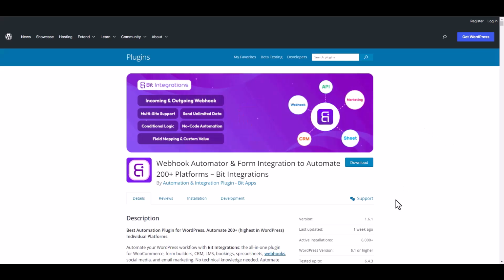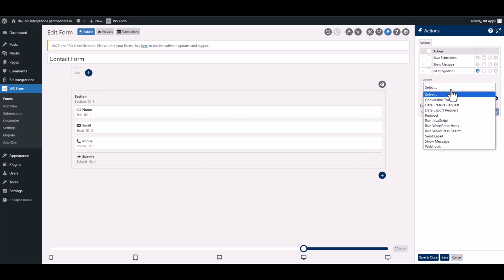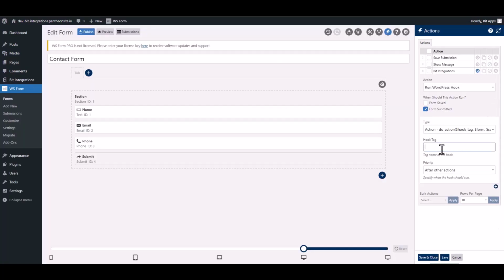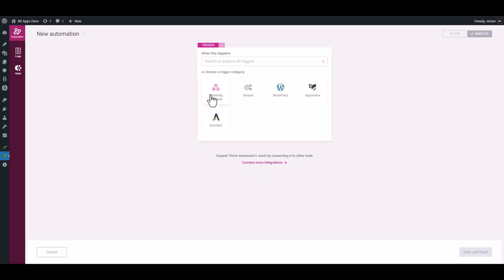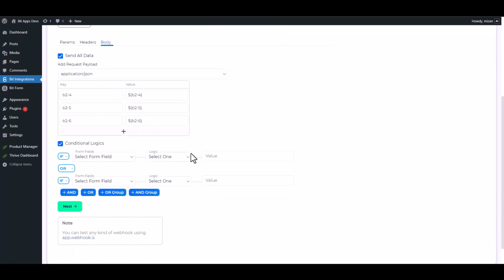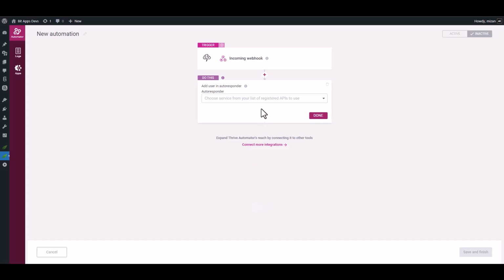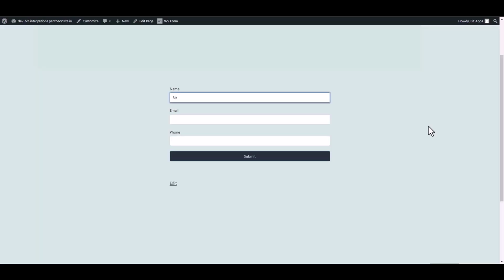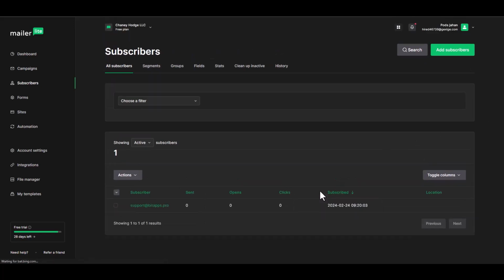Integrating WS Form with Thrive Automator | Step-by-Step Tutorial | Bit Integrations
🔗 Ready to automate your WordPress workflows? Join us on our YouTube channel for an in-depth tutorial where we demonstrate the seamless integration of WS Form with Thrive Automator, a powerful automation tool for WordPress. Learn how to effortlessly connect these two tools using the Bit Integrations WordPress plugin.

Follow along as we guide you through the step-by-step process of integrating WS Form with Thrive Automator, enabling you to streamline your website's automation processes, manage tasks efficiently, and enhance productivity. Say goodbye to manual operations and welcome automated workflows for increased efficiency.

Key Highlights:
✅ In-depth walkthrough for integrating WS Form with Thrive Automator using Bit Integrations for WordPress.

Whether you're a web developer, business owner, or WordPress enthusiast, this integration empowers you to seamlessly merge WS Form with Thrive Automator. Watch now to revolutionize your WordPress automation efforts!